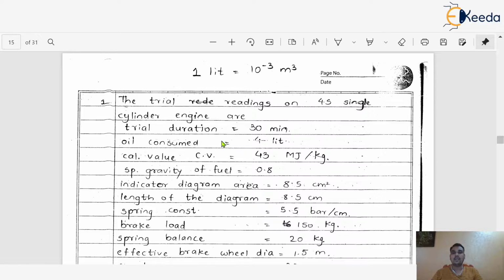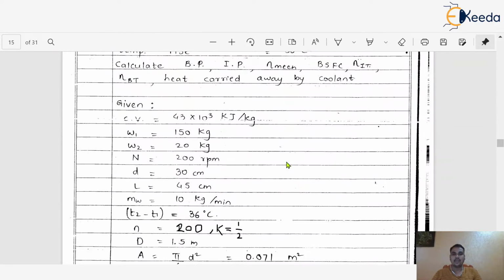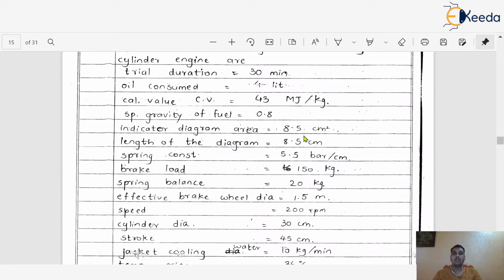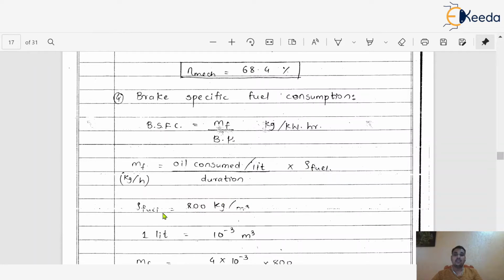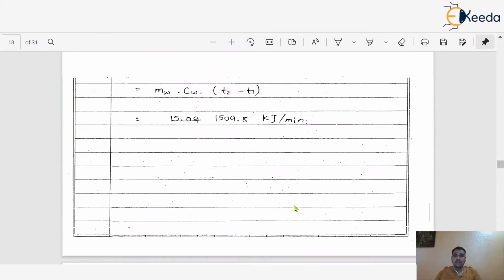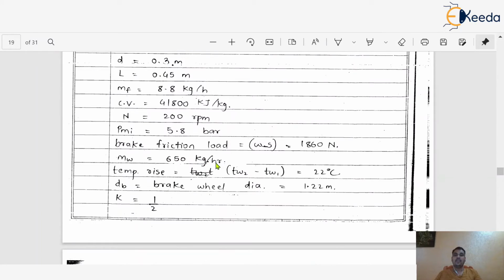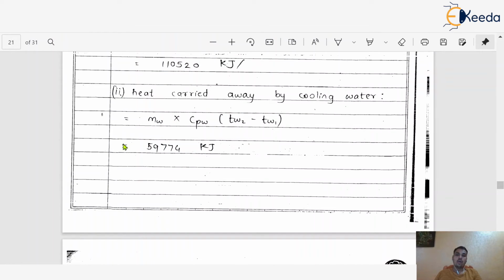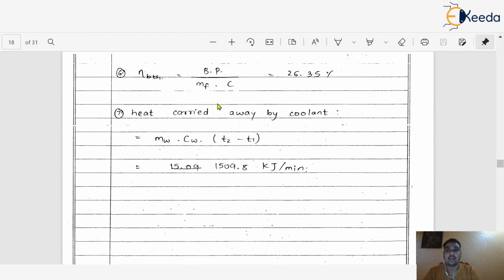Numerical 1 on - Engine Testing and Performance Engine - Internal Combustion Engines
Subject - Internal Combustion Engines

Video Name - Numerical 1 on

Chapter - Engine Testing and Performance Engine Exhaust Emission and its Control

Faculty - Prof. Tareq Siddhqui

Happy Learning!